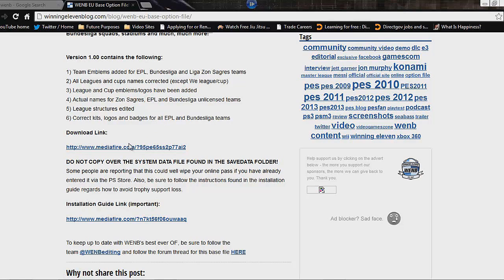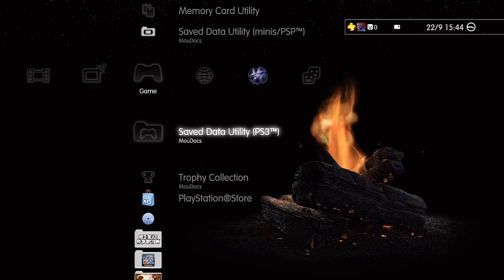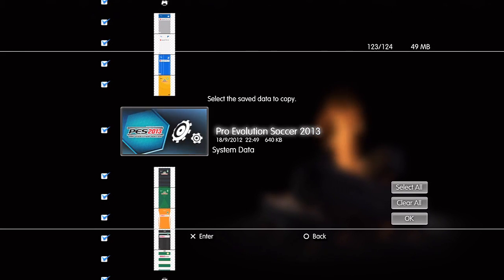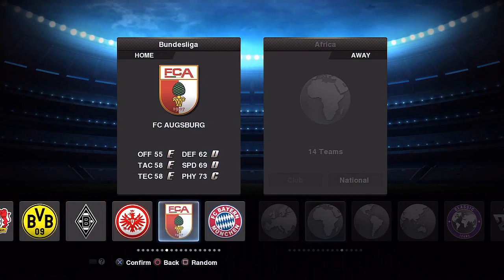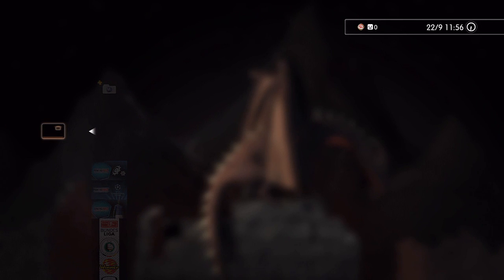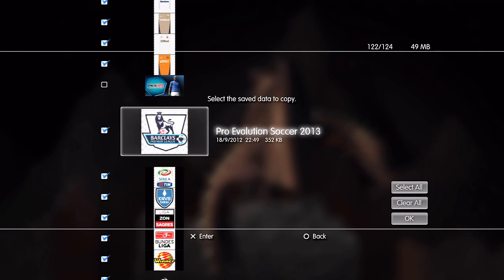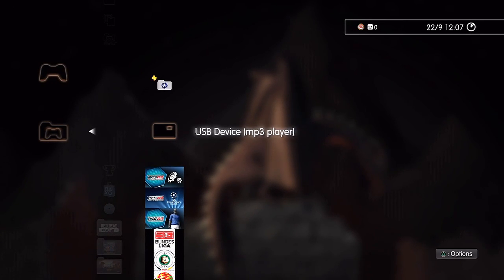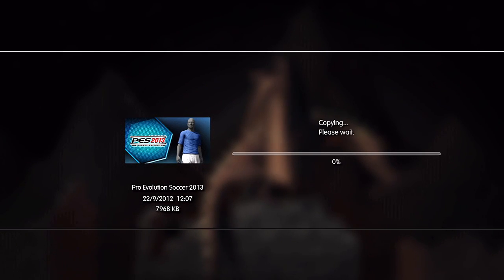PES 2013 Most Indepth Option File Installation Guide - (Newer Version Out Now)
*This version of the option file is old and the newer one can be found on my channel, only use this video as a guide on how to install it*

PDF Installation guide (For the people who prefer to read rather than watch)

 00:00 - 01:14 - Your own important edit data
 01:15 - 05:40 - How to download and transfer the option file on to you media storage device
 05:41 - 09:45 - How to properly transfer the option file to your PS3 and patch it
 09:46 - 11:59 - How the game looks post patch
 12:00 - 23:50 - How to solve all problems that may occur during the patch installation, such as trophies and Konami's own personal patches.

Any form of feedback is always welcome, whether you like or dislike the video I would appreciate if you let me know why, this request is due to my interest in content creation which leads to me constantly wanting to improve the content I produce.
If you have any question or suggestions, you can always find me